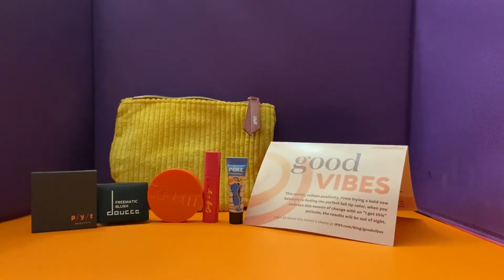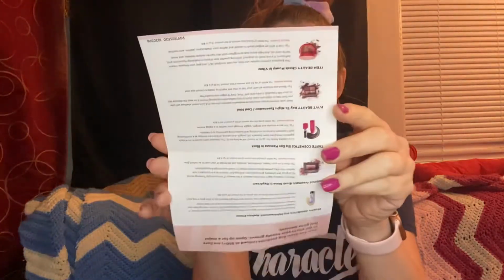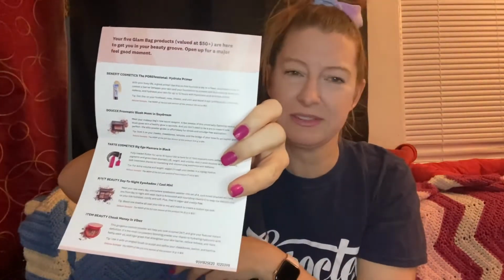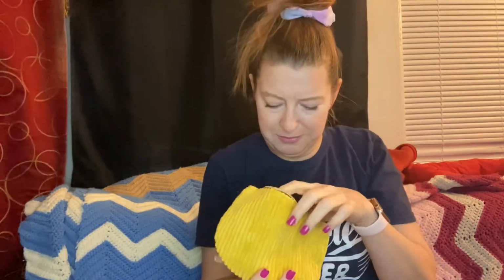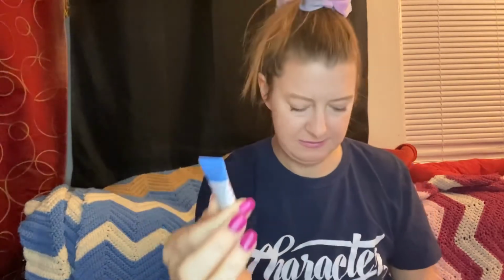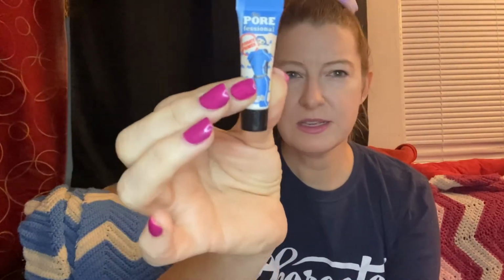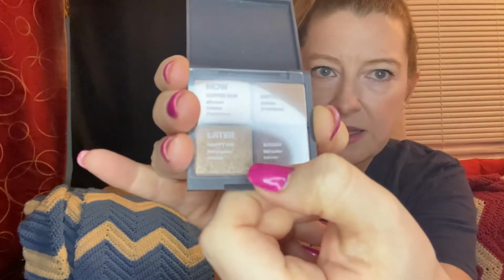Tomboy Beauty: Ipsy September 2020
Unboxing the September 2020 Ipsy glambag featuring products from Benefit Cosmetics, Doucce, Tarte Cosmetics, P/Y/T Beauty, Item Beauty. Theme: Good Vibes